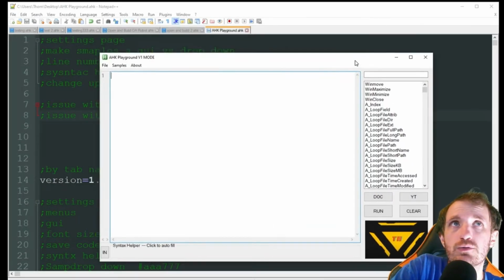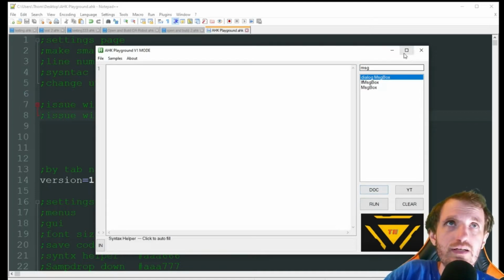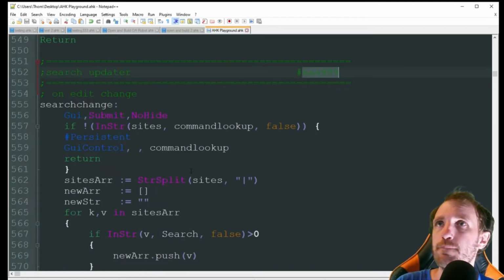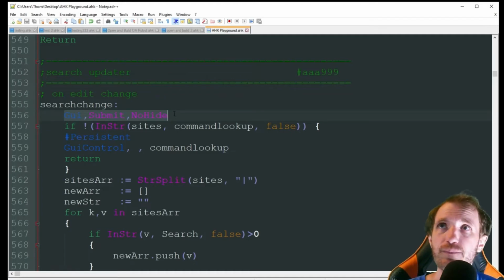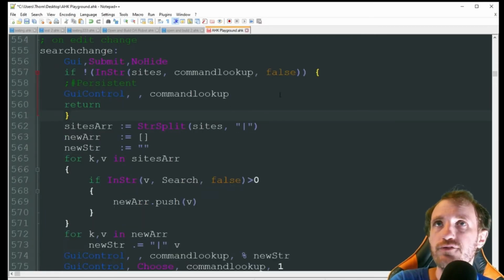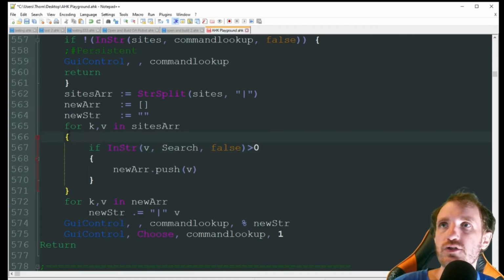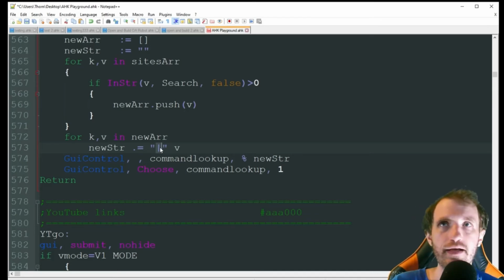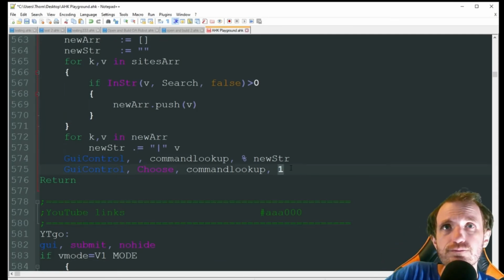AutoHotkey - GUI Live Searching a List Box - Fuzzy Search